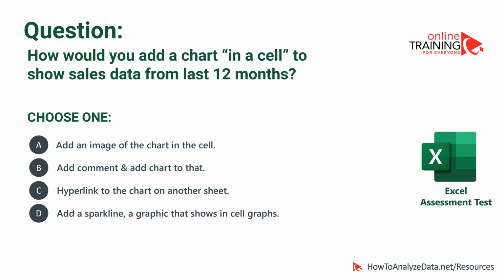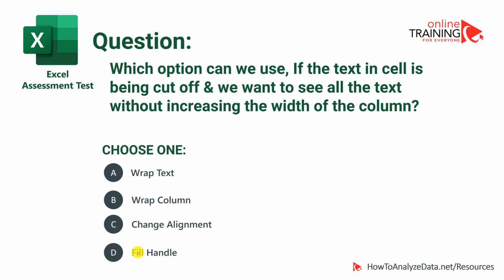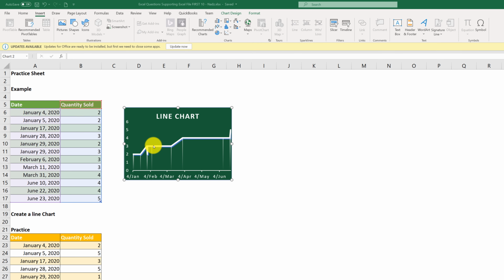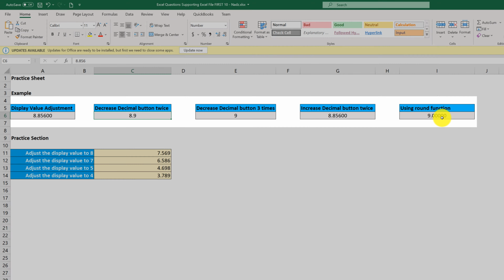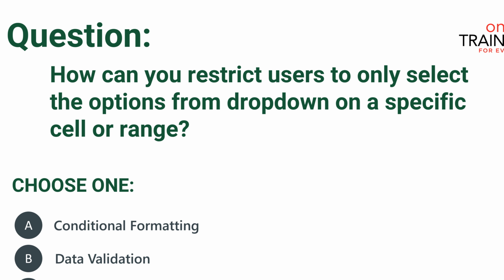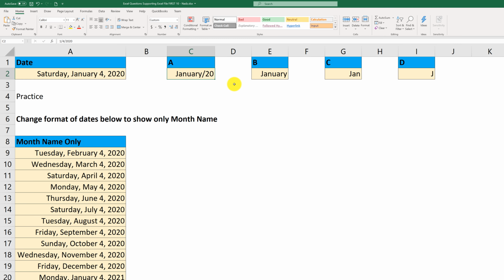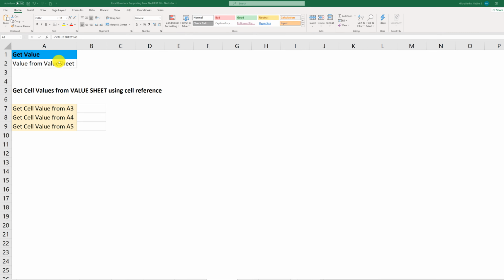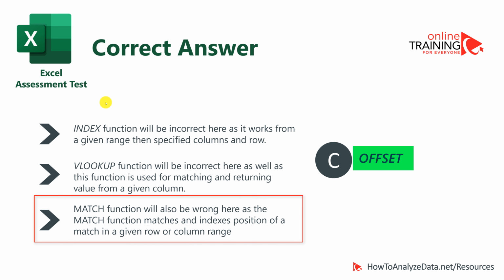How to Pass LINKEDIN EXCEL TEST FOR JOB INTERVIEW - Questions and Answers with Solutions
In this video you will learn how to pass LinkedIn Excel Assessment Test by reviewing Top 10 LinkedIn Excel Assessment Test Questions and Answers.

[Download PDF eBook] Top 50 LinkedIn Excel Test Questions with Answers